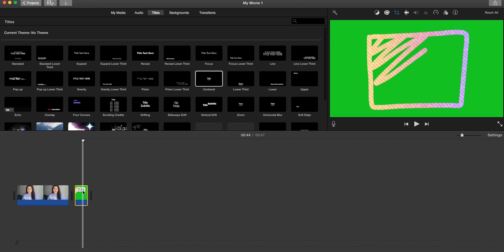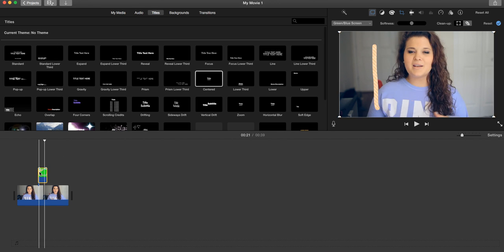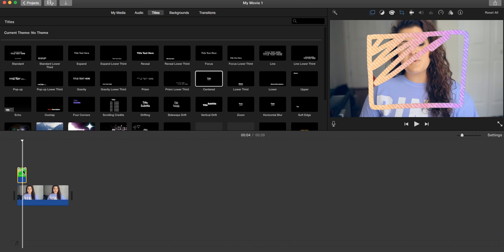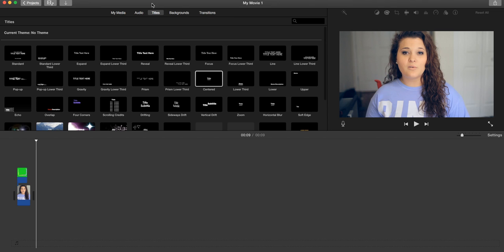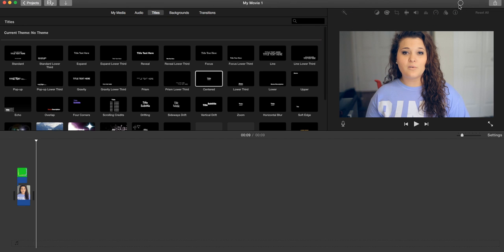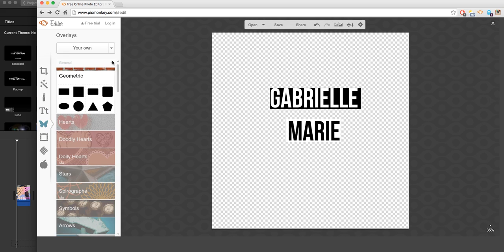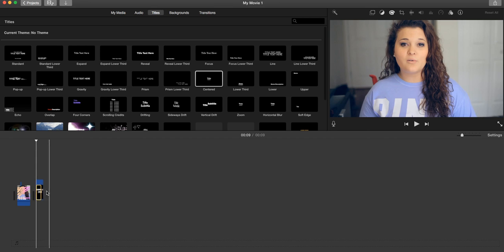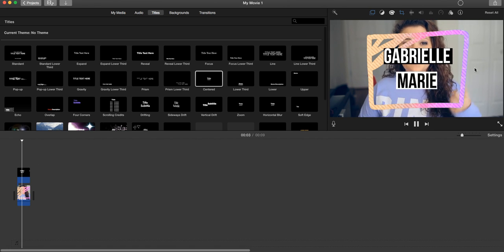How to Use Greenscreens in iMovie Gabrielle Marie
Remember, credit must be given in your description box each time you use my effects. If you use them a lot, I recommend adding it to upload defaults.

If not business related, your email will be filtered out unless otherwise indicated.